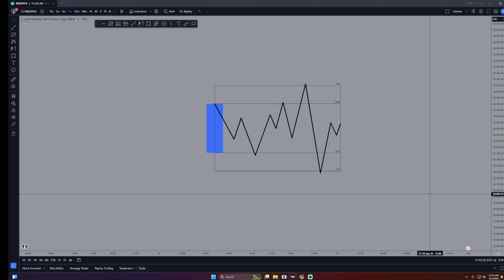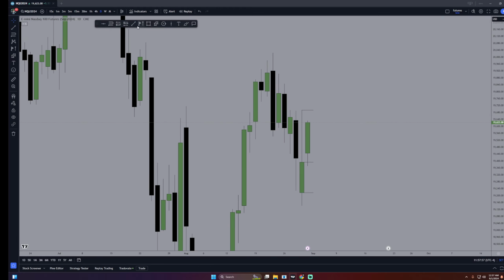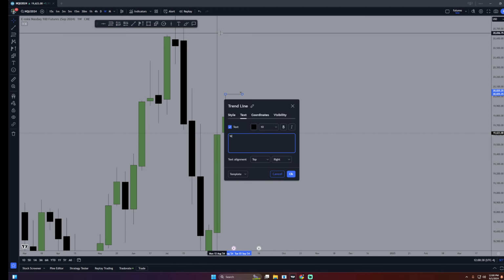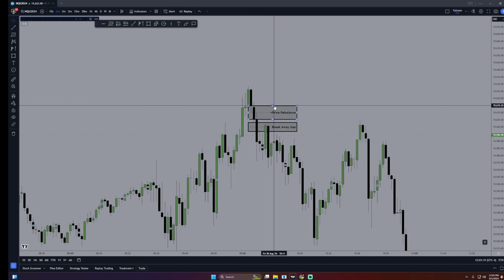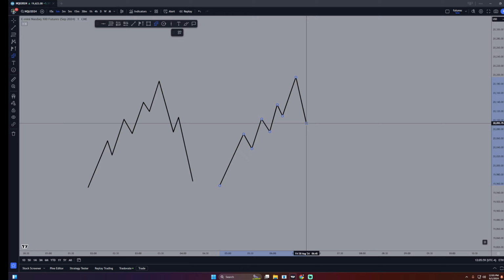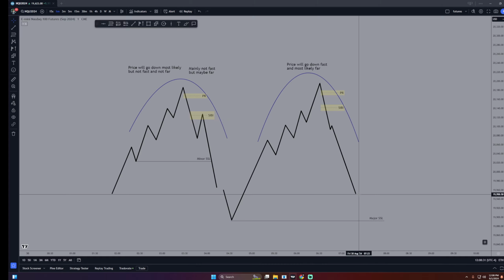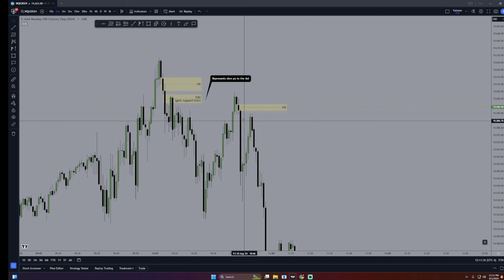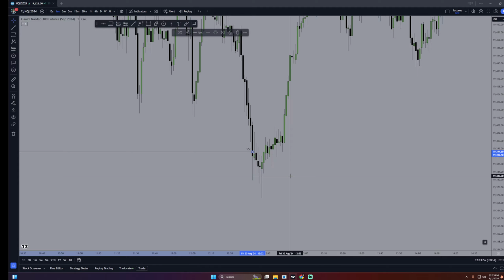3 Trading Concepts in ONE VIDEO (CRT, BAG, PR)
150$ a month and only take cashap.
I will teach deep order flow, ICT, and how to find key levels and times.